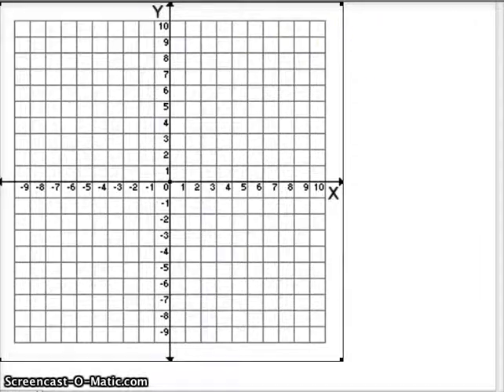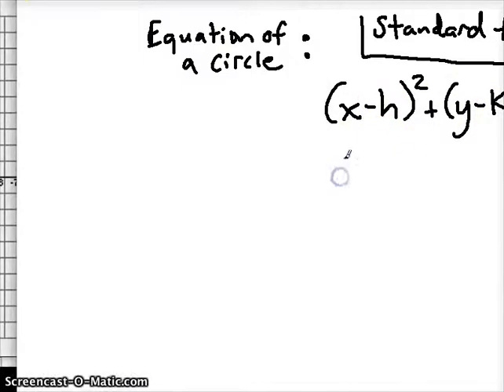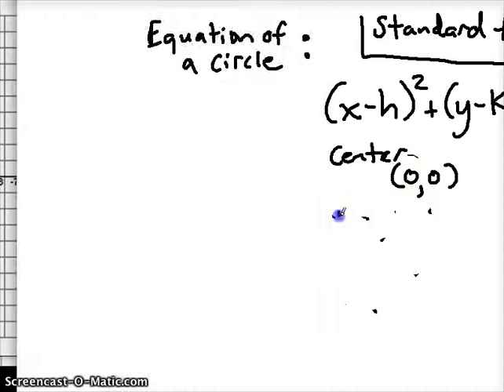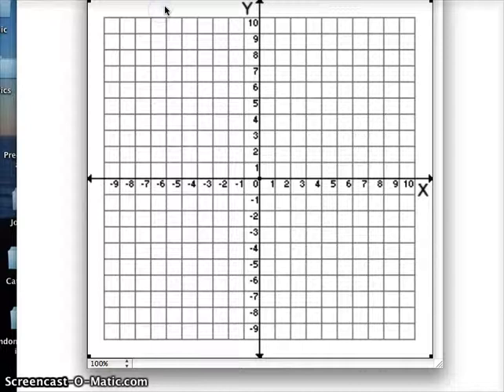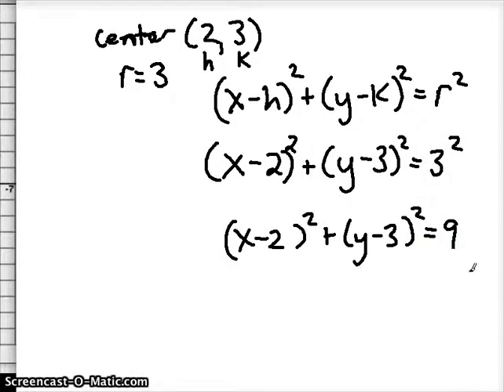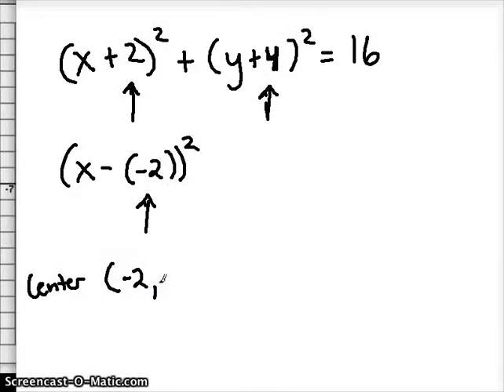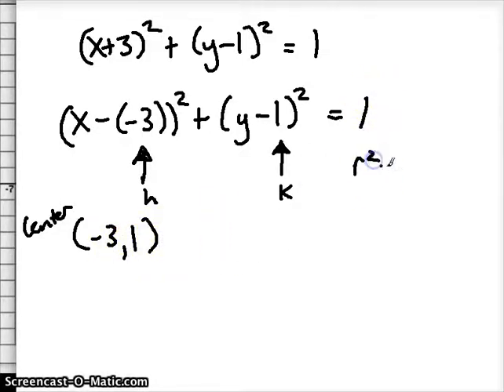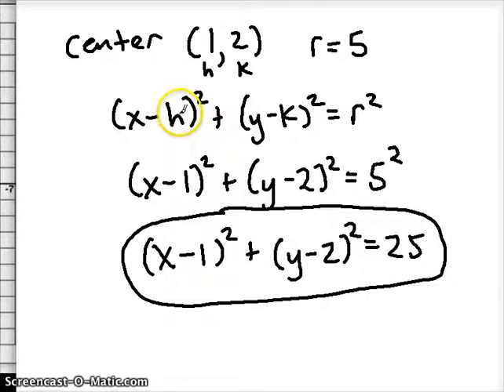Standard Form Equation of a Circle.mp4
Here is an introduction to equations of circles with a focus on standard form.